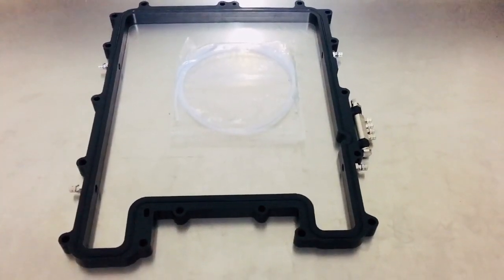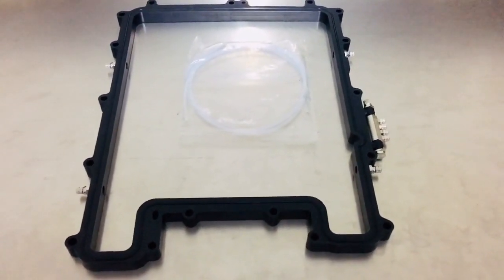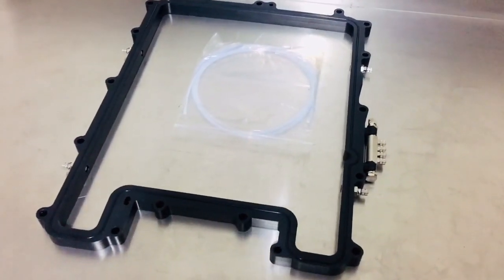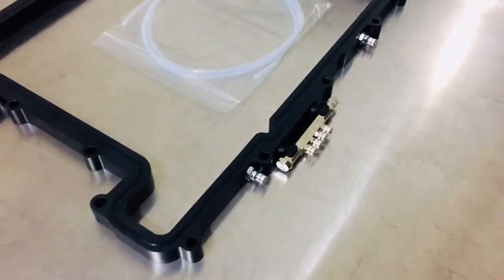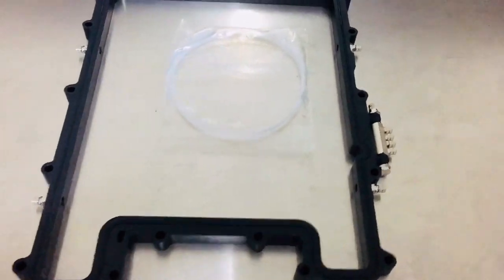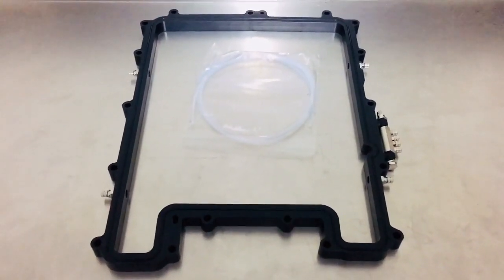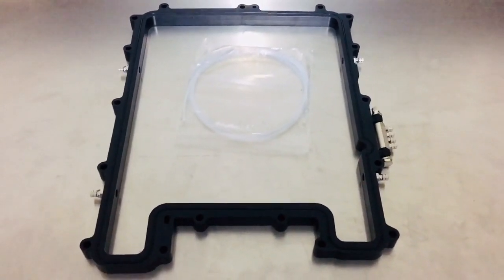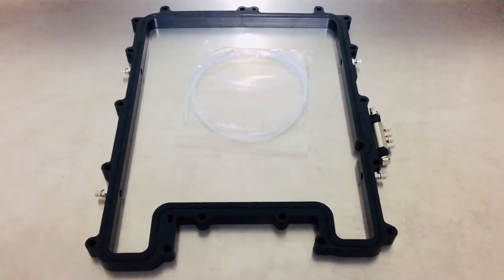LSA Lid Spacer with Water Meth Injection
20mm LSA Lid Spacer with built in water/meth injection nozzles